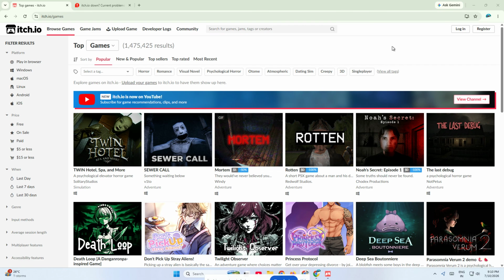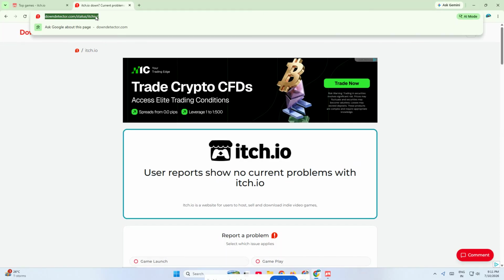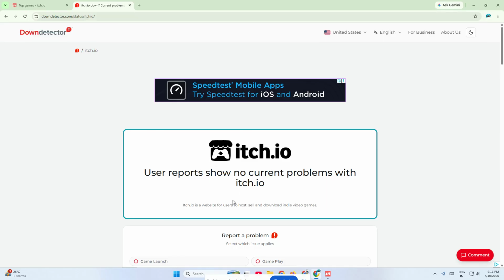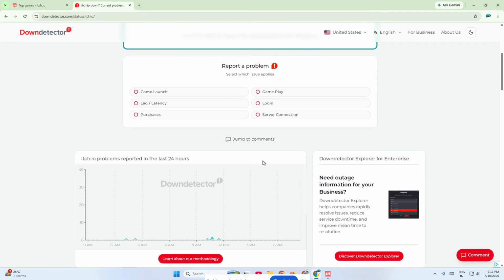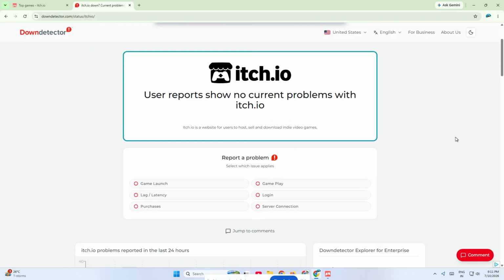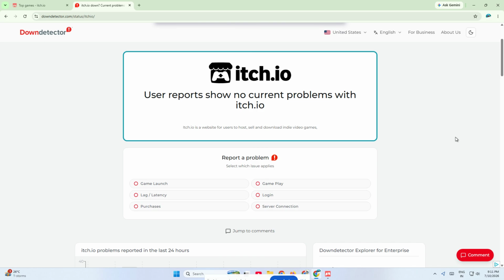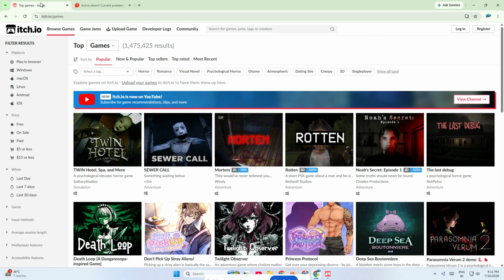Fix Itch Io Error Code 500 (Quick Troubleshooting Guide)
Learn how to fix itch.io error code 500 with quick troubleshooting steps, including checking Downdetector, hard refreshing your browser, and using the itch.io Desktop App.

🕚Timestamps:
0:00 Intro
0:18 Check Downdetector for Outages
0:48 Hard Refresh Your Browser
1:18 Use The itch.io Desktop App
1:50 Final Tips And Recap

✍️What You'll Learn In This Video:
• How To Check If itch.io Is Down On Downdetector
• How To Hard Refresh itch.io On Windows And Mac
• How To Fix itch.io Error Code 500 With Browser Troubleshooting
• How To Use The itch.io Desktop App For Downloads And Games
• How To Try Alternative Browsers And Private Windows
• How To Know When The Issue Is Server-Side And Not Your Device

💡Pro Tips:
• Try a hard refresh before clearing all browser data
• Use an incognito window to rule out extension issues
• If the website is down, waiting may be the only real fix
• The desktop app can help bypass browser-specific errors
• Restart your browser after making changes for a clean reload